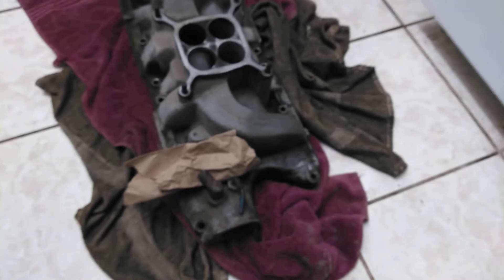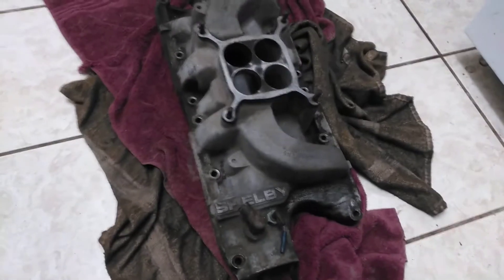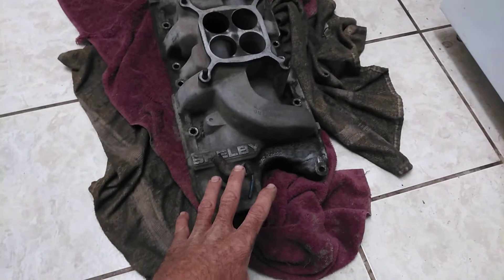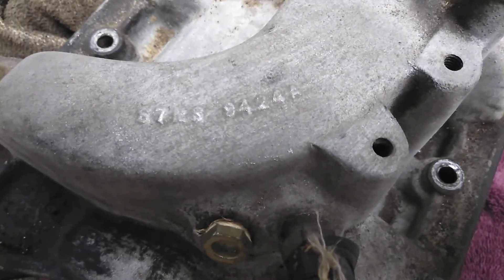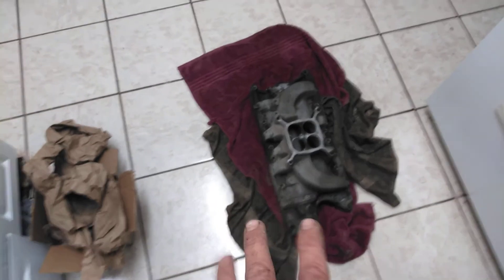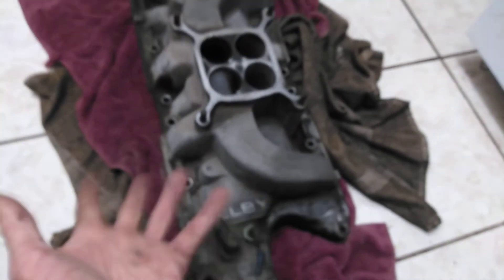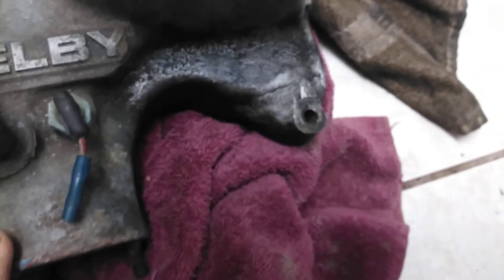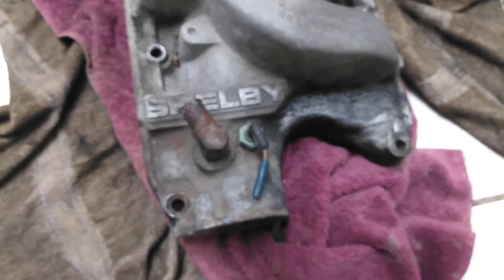Rare 🔥 Shelby Authentic Intake 302 Manifold Sbf Ford Shelby of America Cobra